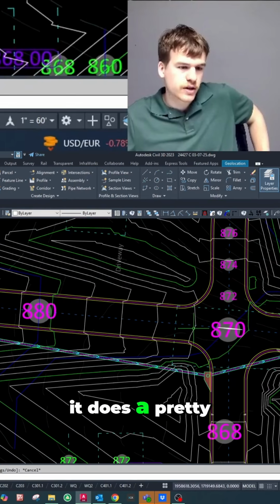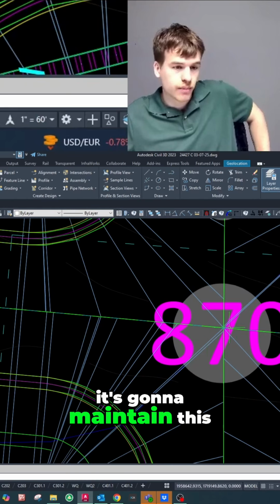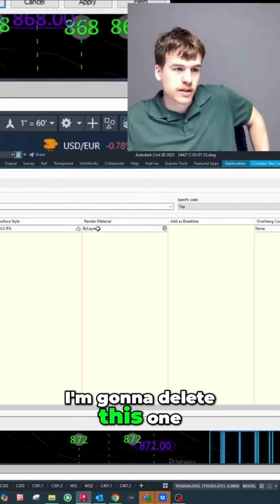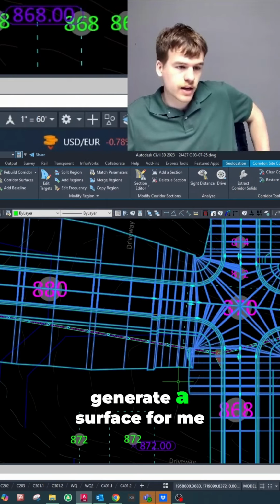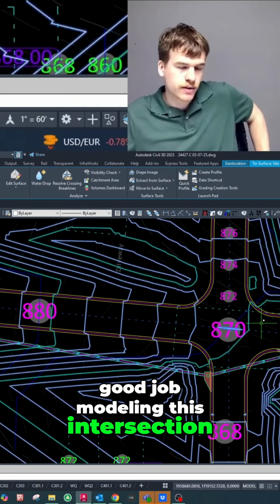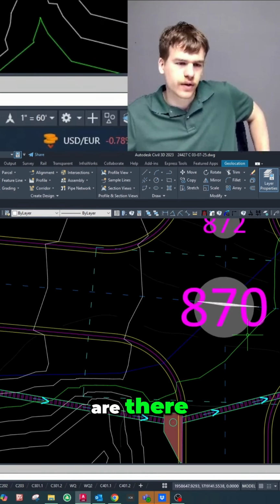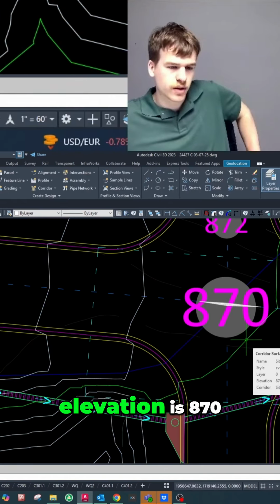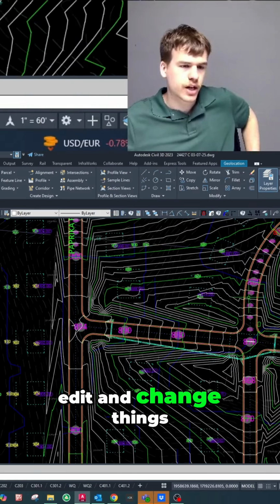Intersection Modeling: Advanced Techniques & Surface Creation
Uncover the secrets to flawless intersection modeling! Watch as the presenter navigates target mapping, corridor surfaces, and contour refinement, revealing how to achieve precision in road design. Can these techniques fix elevation discrepancies?